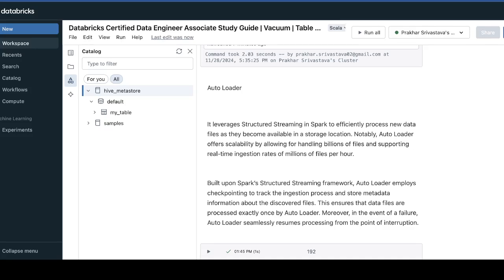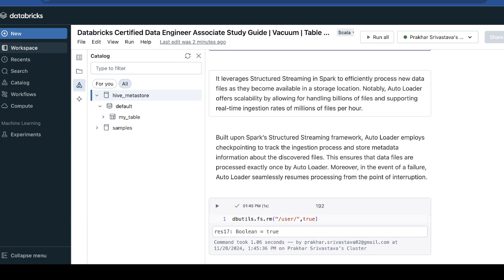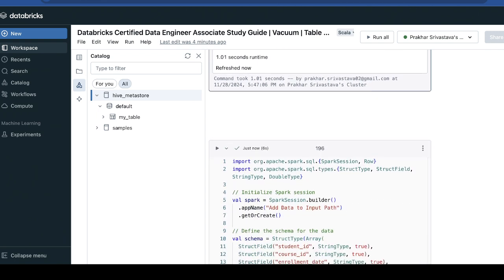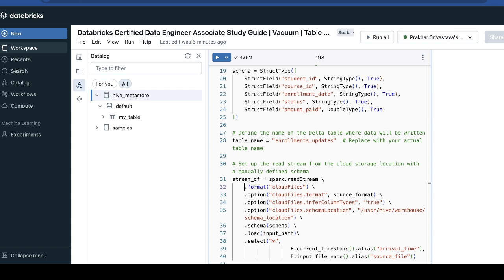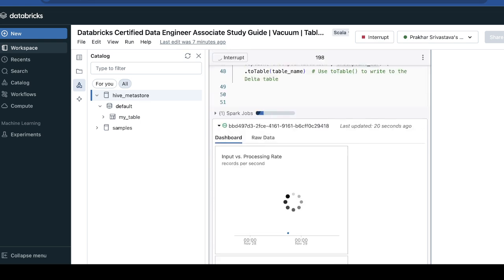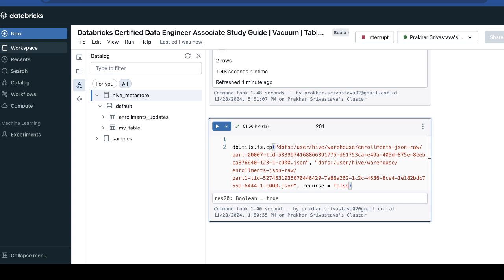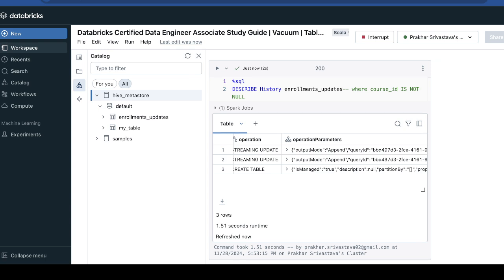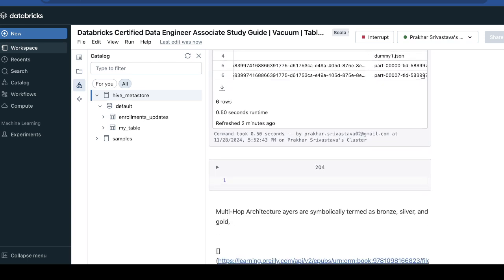Spark UI | DataBricks | Source Delta Table | Data Ingestion | Auto Loader